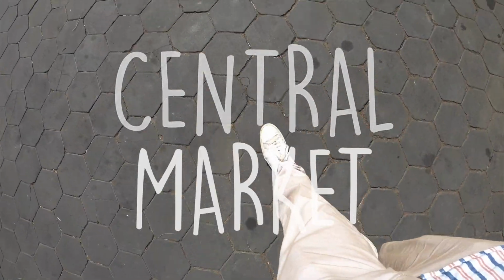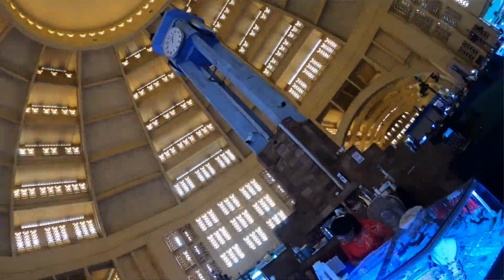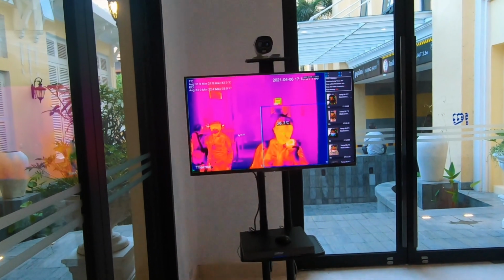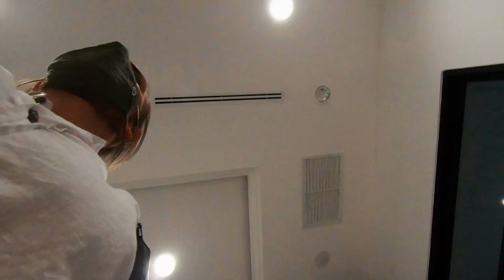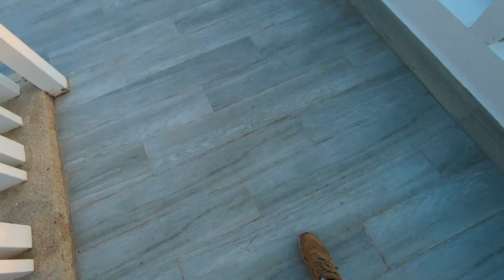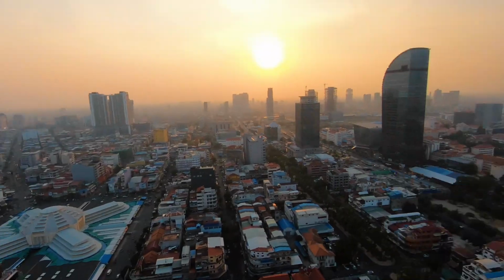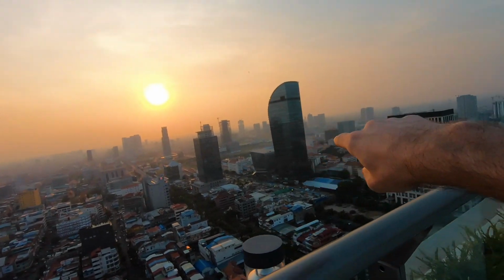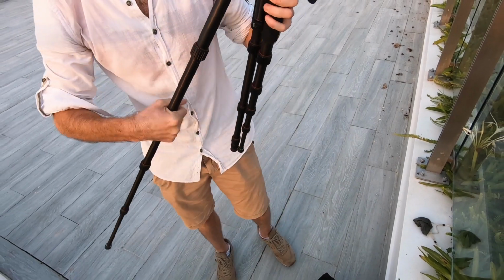the BEST (secrete) Rooftop in Phnom Penh | Cambodia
DAY 2 – shooting & sharing x1 timelapse every day this week 📸, and giving myself 2-hour MAX to put together a short edit 🎬. Here we have the a view of the Phnom Penh city center and the iconic Central Market and Vatanak tower 🇰🇭.

WHY 1x7 timelapses?
[1] to get me out of the apartment while working from home.
[2] to force me to optimise and accelerate my video editing workflow (I'm very much a perfectionist... and have been very slow to share anything content lately).
[3] to learn. Back in 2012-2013, I shot one photograph every day for 365 days (Facebook: @365 Photo Journal). This taught me the majority of what I know today about photography.
[4] as a fun personal challenge to force me into being a little more creative.

📍: Riverside, Phnom Penh

My name is Conrad Richardson I am an urbanist and world traveler. I document people and places on our little oasis 🌍.